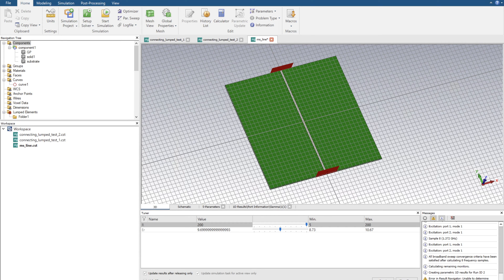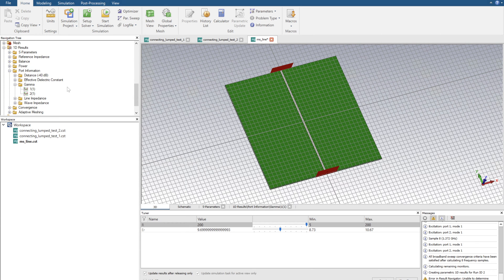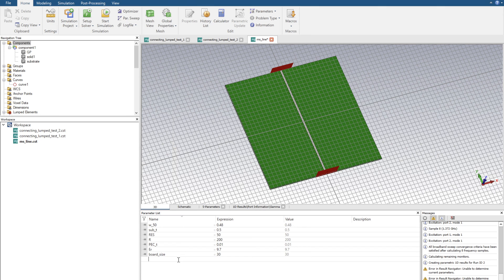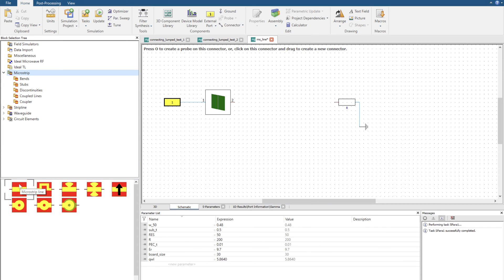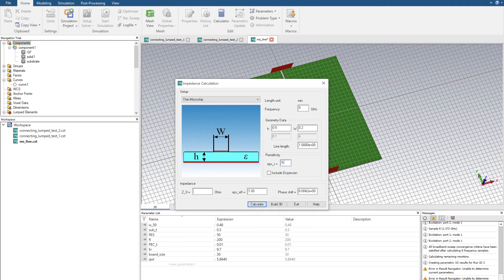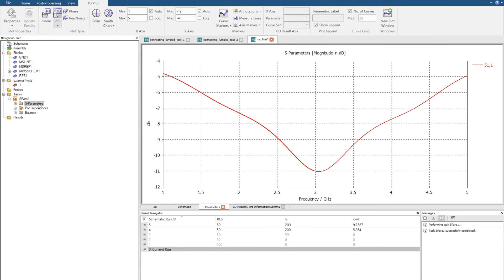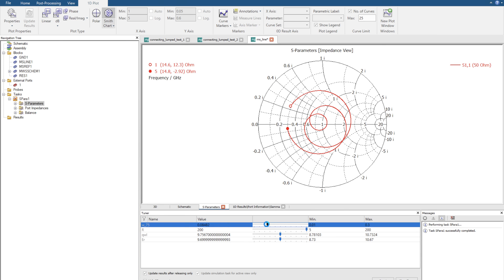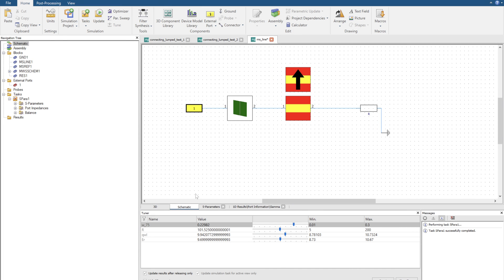CST Beginner Guide PART 7: Quarter Wavelength Impedance Matching in the Schematic Tool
Welcome to the CST beginner guide. The aim of this short series is to give newcomers enough information to create a simple 50 Ohm microstrip line, explore tools to measure a miss-matched load and implement a quarter wavelength transformer.